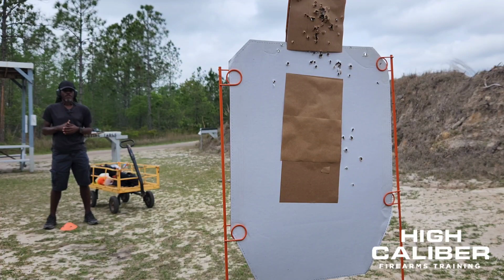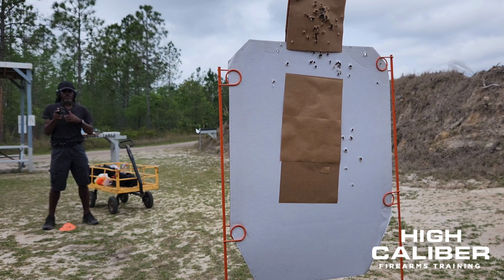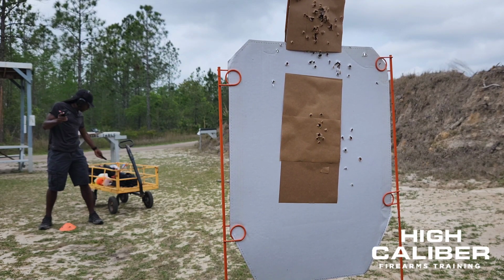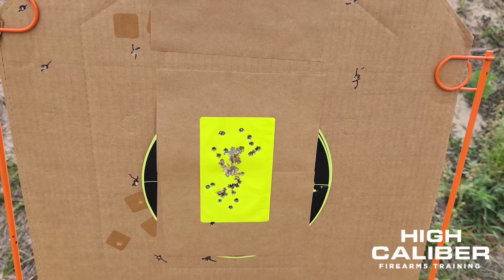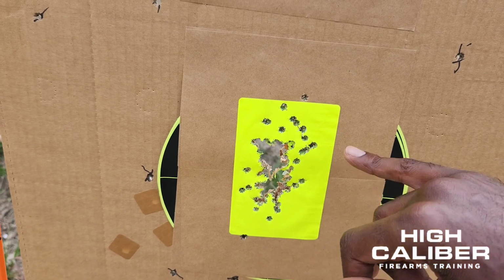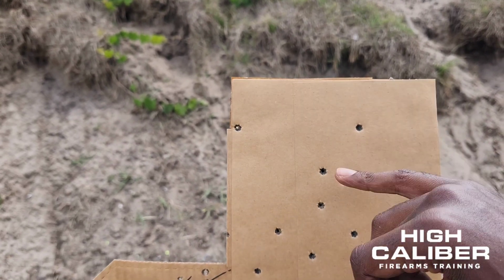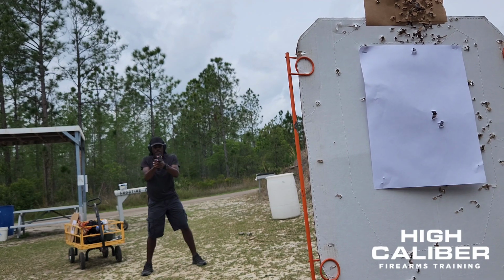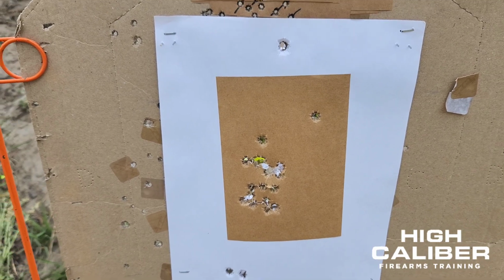Doubles Drill By Ben Stoeger | Optics Ready Glock 44 | Glock 45 | Glock Performance Trigger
Click the link to register for an online or in person class. I also travel for groups.

Self-Defense
Red Dot
Draw Stroke
Holster
Gun Belt
Magazine
Reload
Transition
Shoot On The Move
Concealed Carry
Concealment
Drills
Vision
Trigger Press
Grip
Glock
Sig
Canik
Smith & Wesson
USPSA
IDPA
Competition
2 Gun
AR-15
Weapon Mounted Light
Practice
Training

Certified Firearms Instructor
Orlando
Casselberry
Lake Mary
Altamonte Springs
Sanford
Apopka
Maitland
Longwood
Oviedo
Winter Park

Glock 45
Holosun 507 Comp
Glock Performance Trigger
Apex Trigger Shoe
Align Tactical Thumb Rest
Norsso Slide & Bull Barrel
Tungsten Guide Rod
Tungsten Grip Plug
Bang Band Mini
Custom Viscous Grip Tape
Vedder Magtuck